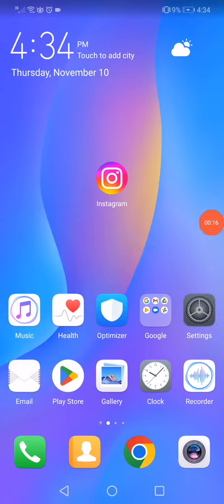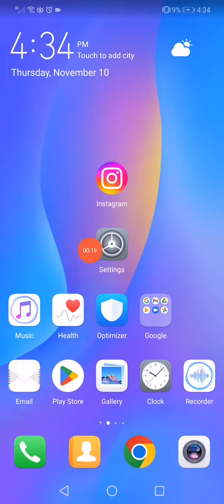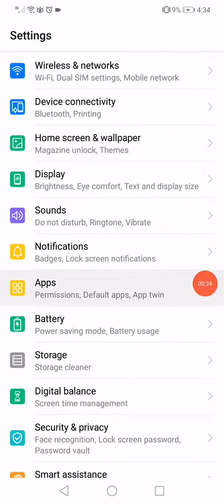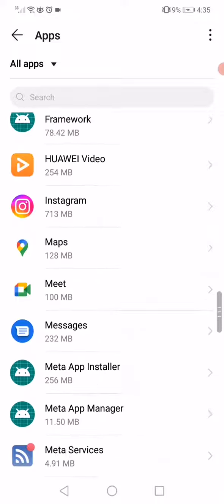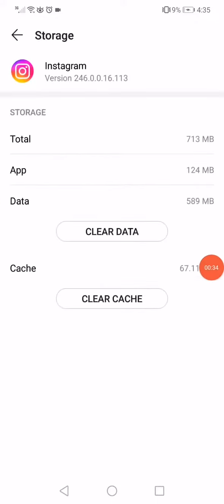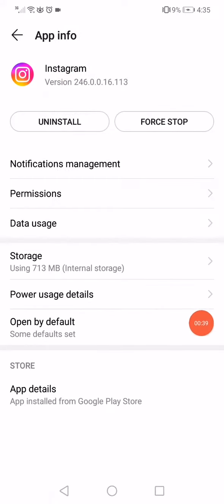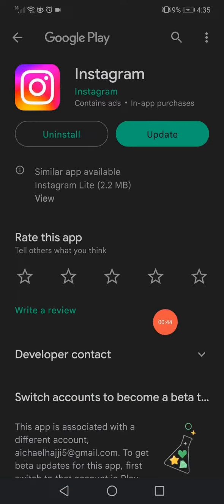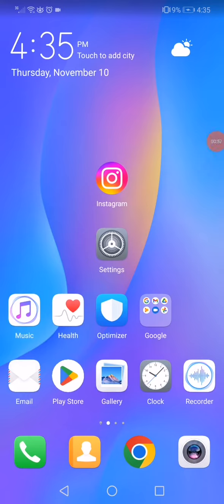How to Remove Limit on Instagram | We Limit How Often You Can Do Certain Things on Instagram